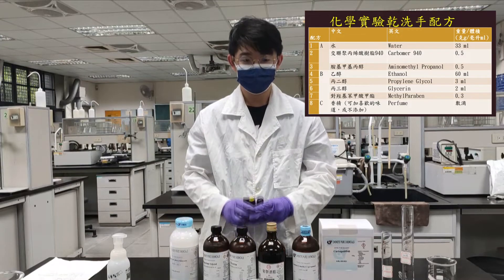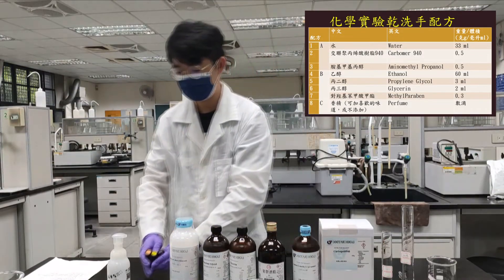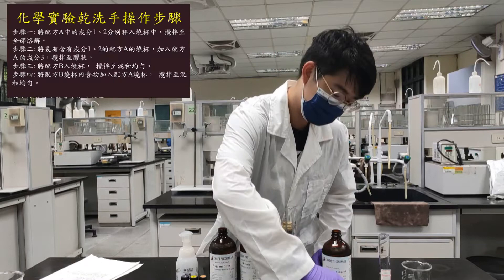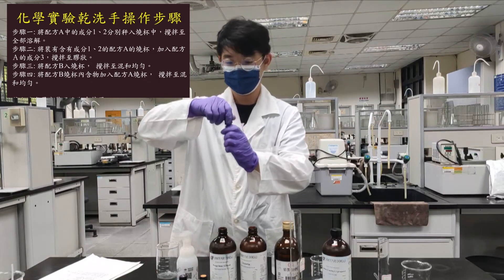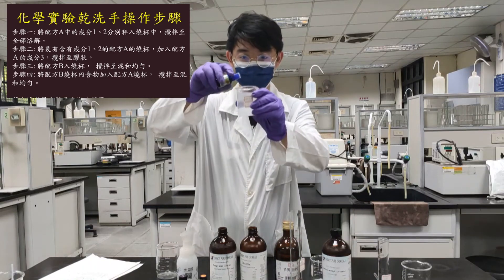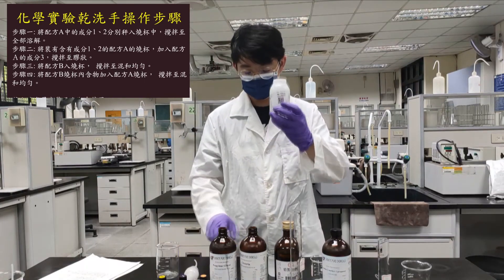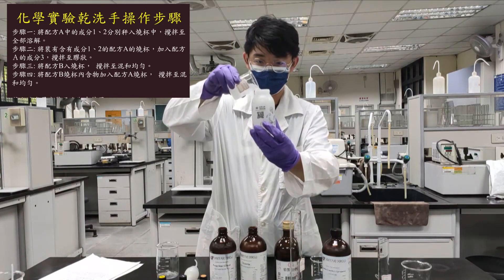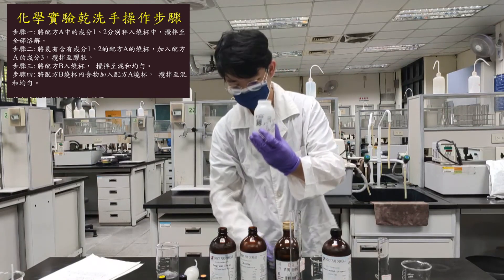HeTV-乾洗手示範